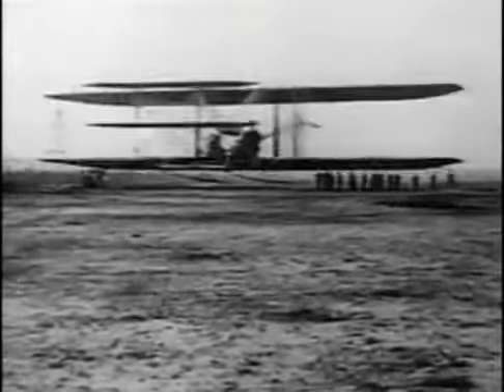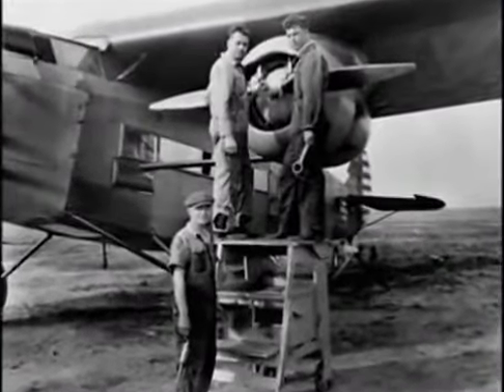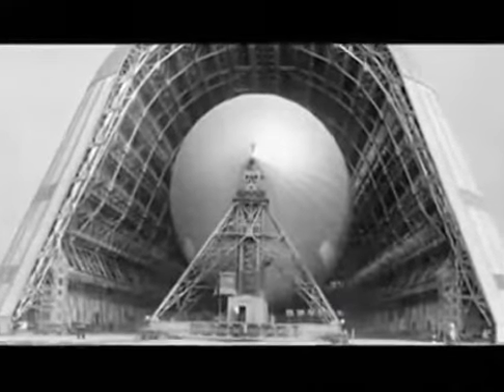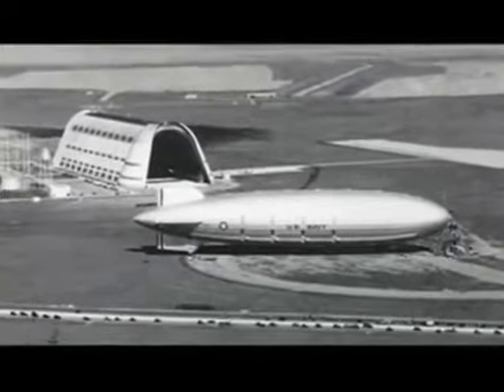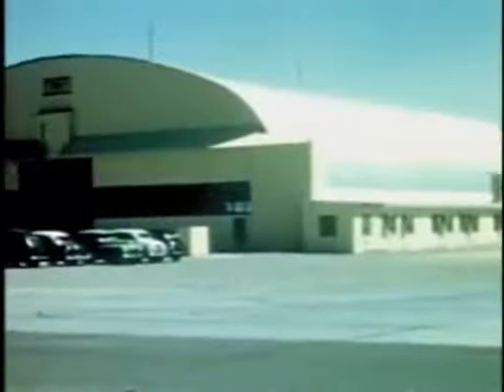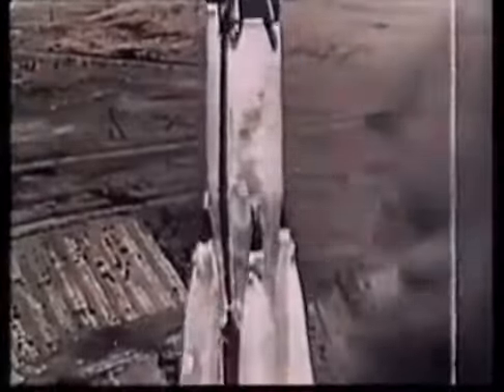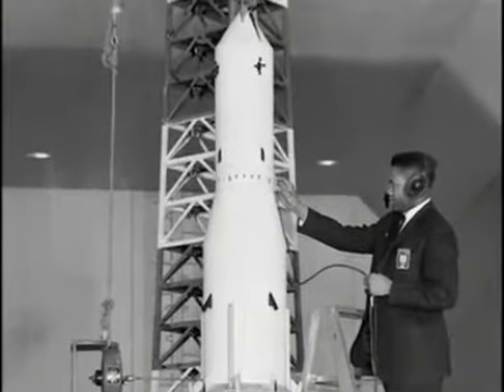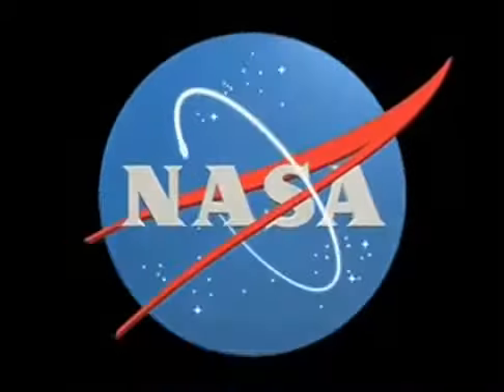95th Anniversary of the NACA